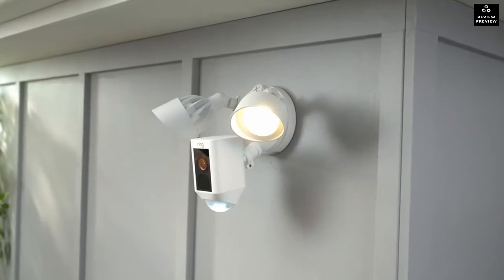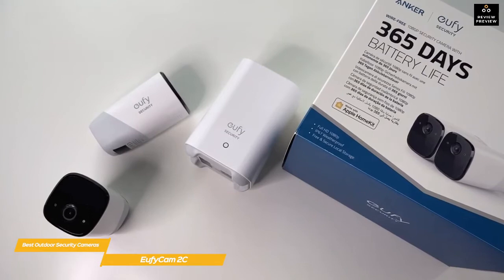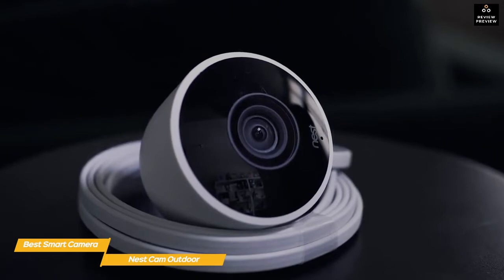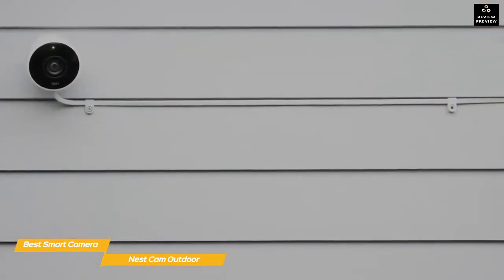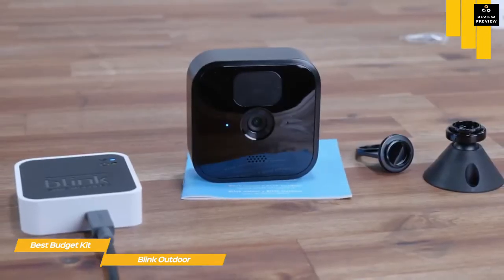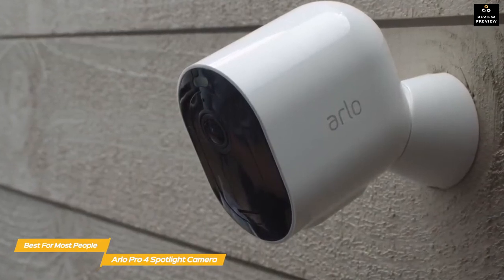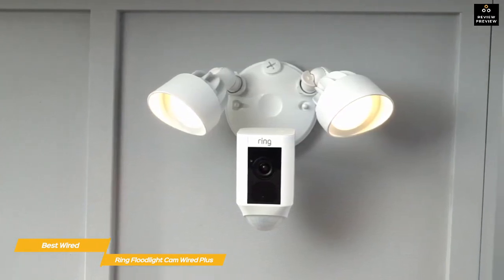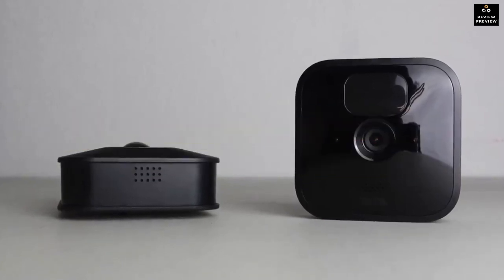TOP 5: Best Outdoor Security Camera of 2023 | Best Budget Smart Outdoor Security Camera 2023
Links to the Best Outdoor Security Camera 2023 are listed below. At Review Preview, we've researched the Outdoor Security Camera saving you time and money.

►US Links◄
►EufyCam 2
►Nest Cam Outdoor
►Blink Outdoor
► Arlo Pro 4 Spotlight Camera
► Ring Floodlight Cam Wired Plus

Finding the best outdoor security camera system can be a pain. There are so many options on the market, and it’s hard to tell which one will be best for you and your needs.

In this video, we’ll be comparing the top 5 outdoor security cameras that are designed for different kinds of users. We will take into account performance and features so you can decide which is best for you. All the products on our list were selected based on their own inherent strengths and features. We’ll be comparing the EufyCam 2, the Nest Cam Outdoor, the Blink Outdoor, the Arlo Pro 4 Spotlight Camera and the Ring Floodlight Cam Wired Plus; which are all great options if you’re in the market for an outdoor security camera.

We’ll break down which security camera would be best for you, and what you can expect to get in return for your money. We’ll help you decide if one of the outdoor security cameras on our list seems like a great purchase.